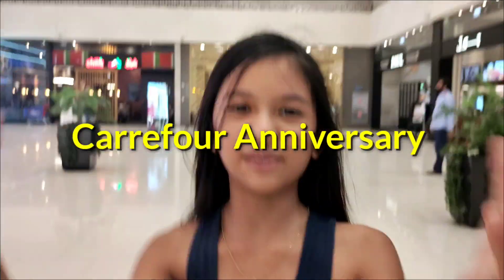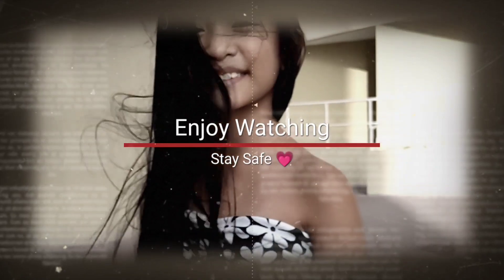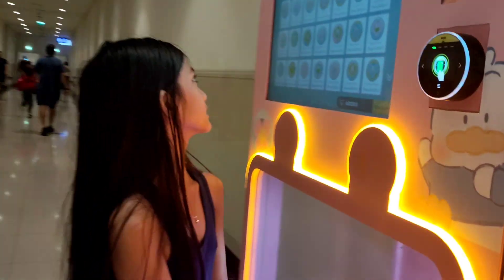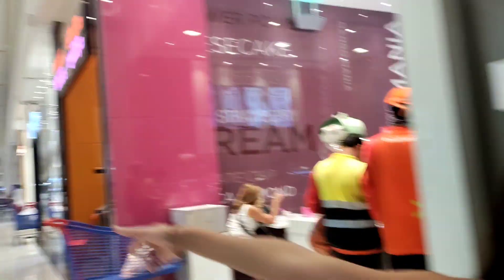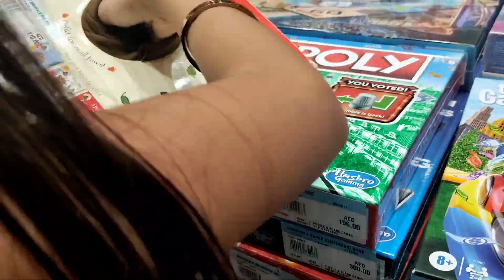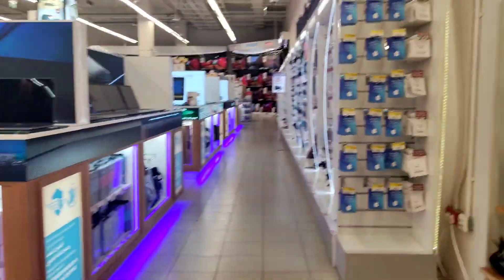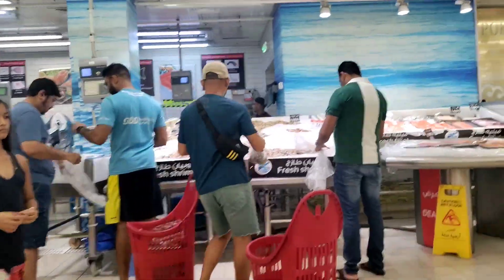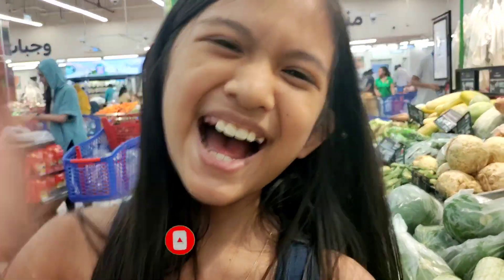What's In Carrefour Anniversary?